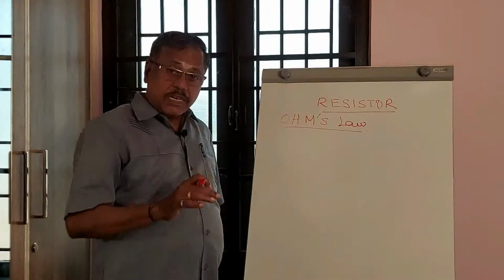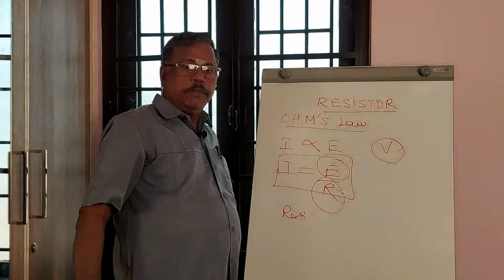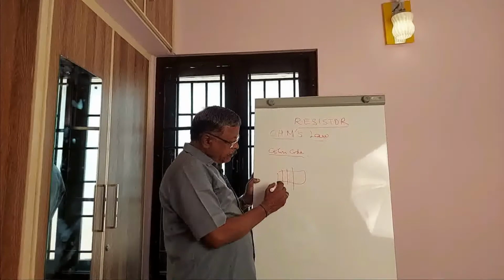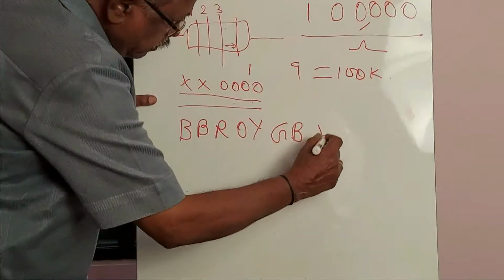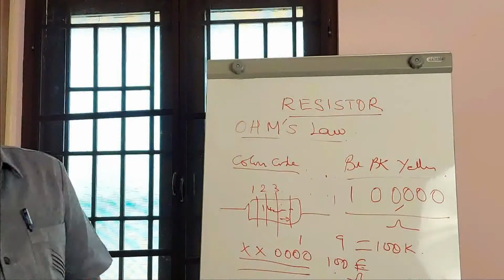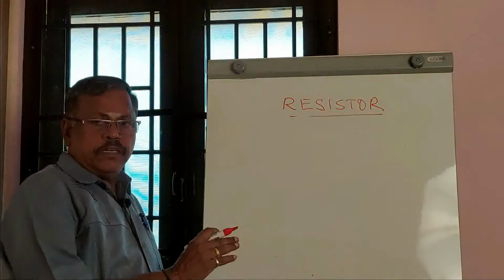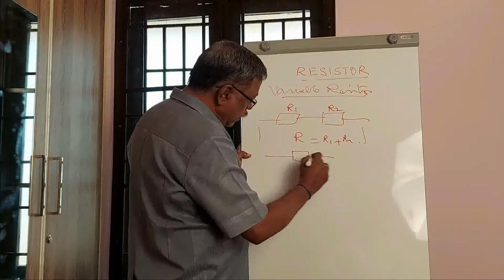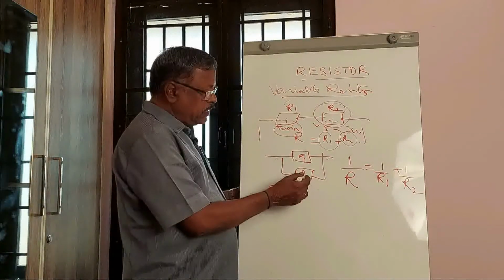All About "RESISTORS" - Part A | Ram's Academy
All About "RESISTORS" - Part A

In every electronic equipment there are components like Resistors, Capacitors and Inuctors etc. These are all important passive components. Therefore Ram's Academy will discuss elaborately one by one using two parts as Part A  and Part B.
In both parts discussion will focus on Resistors and their subdivisions.  There will be one more video separately shortly as Part C for practical session for Resistors.

Some of my other useful videos.